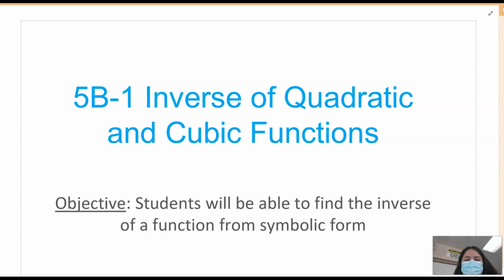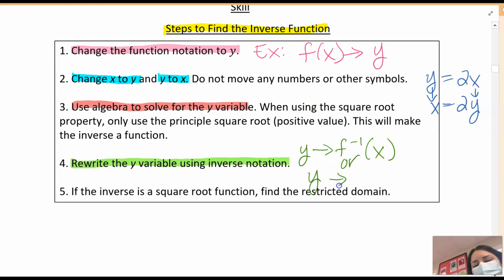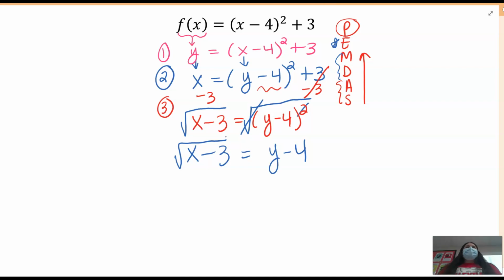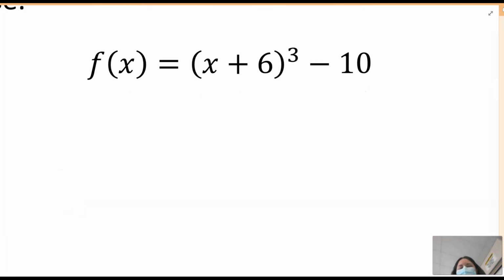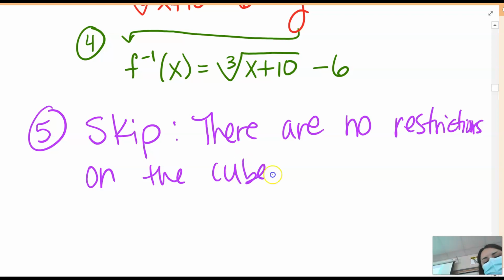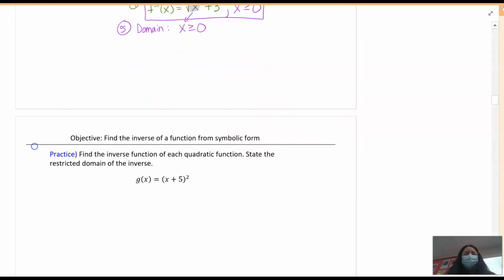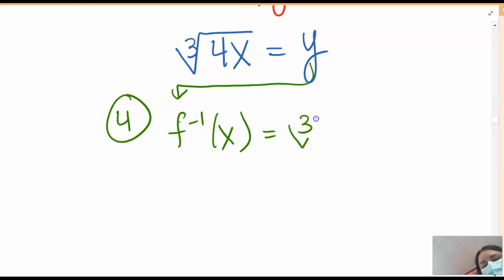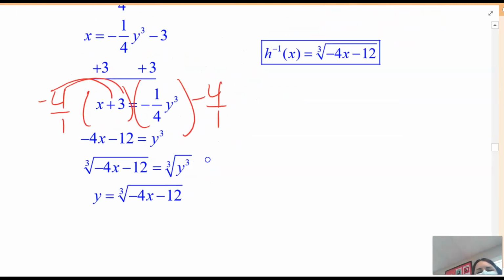5B-1 Inverse of Quadratic and Cubic Functions